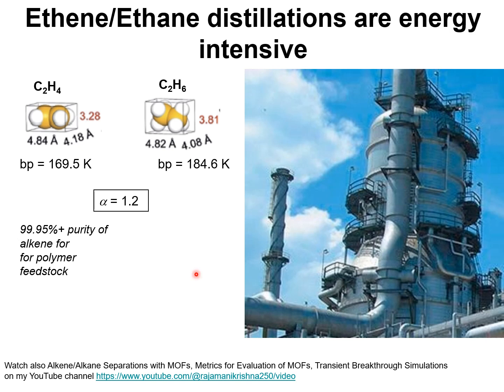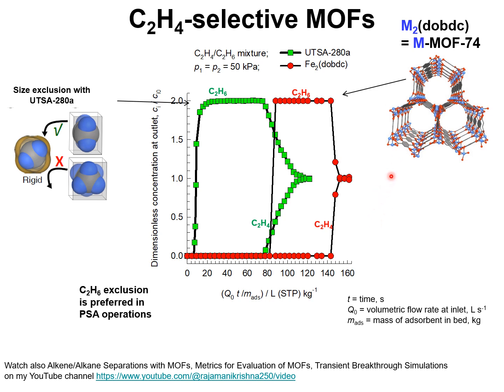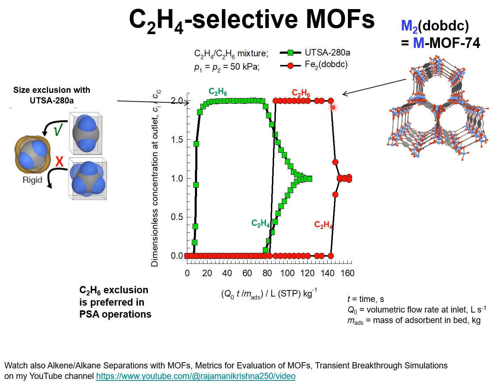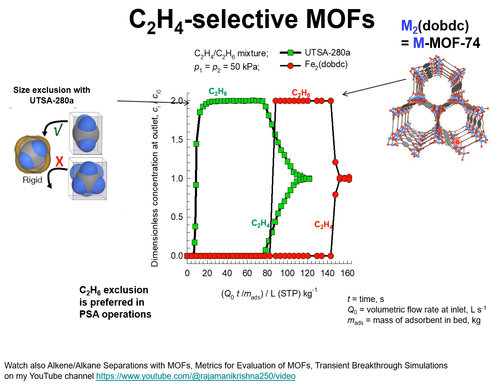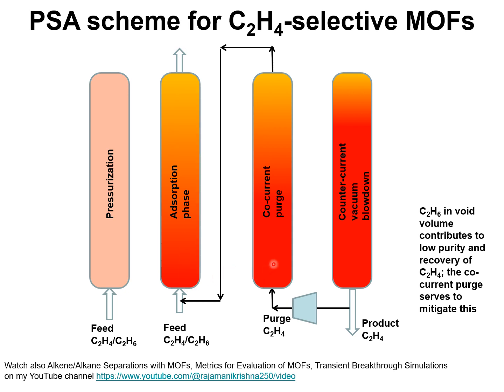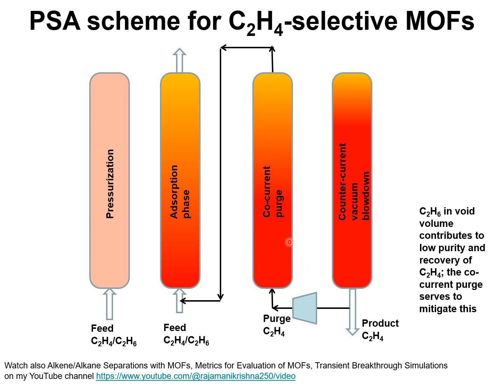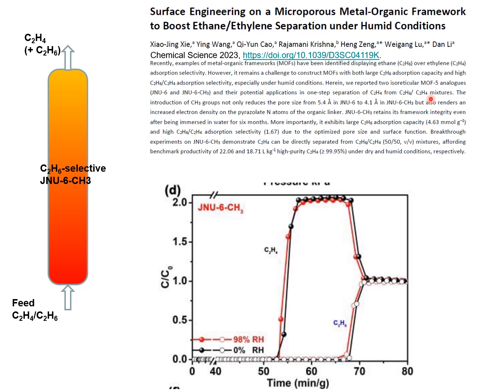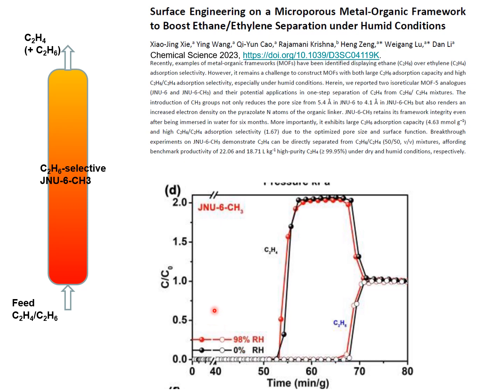Separate C2H4/C2H6 Mixtures with JNU-6-CH3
For production of alkene feedstocks of 99.95%+ purity required for polymerization reactors, cryogenic distillation columns operated at high pressures and high reflux ratios are commonly employed for large scale separations of C2H4/C2H6, and C3H6/C3H8 mixtures. Many MOF developments have targeted alkene/alkane separations. Both ethene (C2H4) and propene (C3H6) are important precursors for the manufacture of a variety of polymers. Propene is a by-product from the steam cracking of liquid feedstocks such as naphtha and liquefied petroleum gas (LPG), as well as off-gases produced in fluid catalytic cracking (FCC) units in refineries. Key processing steps in preparing feedstocks for polymer production are the separations of C2H4/C2H6, and C3H6/C3H8 mixtures, that are traditionally carried out in distillation columns. Due to small differences in the boiling points, the relative volatilities of C2H4/C2H6, and C3H6/C3H8 separations are in the range 1.1 to 1.2. In order to satisfy the 99.95%+ purity requirement of alkene feedstocks to polymerization reactors, the distillation columns are tall (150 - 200 trays), and operate at cryogenic temperatures, high pressures and high reflux ratios ( 15). Use of adsorptive separations may result in reduced energy consumption.
Each of the unsaturated alkenes C2H4, and C3H6 possesses a pi-bond, and the preferential adsorption of the alkene from the corresponding alkane with the same number of C atoms can be achieved by choosing zeolitic adsorbents with extra-framework cations (e.g. LTA-4A zeolite,  NaX (= 13X) zeolite), or MOFs with unsaturated “open” metal sites  (e.g. M2(dobdc) [M = Mg, Mn, Co, Ni, Zn, Fe; dobdc4- = 2,5- dioxido-1,4-benzenedicarboxylate], and CuBTC). All of the atoms of C2H4 lie on the same plane, and its dipole moment is zero; however it does possess a quadrupole moment. It is to be noted that the polarizability of the alkane (C2H6, C3H8) is slightly higher than that of the corresponding alkene (C2H4, C3H6).
For C2H4/C2H6 separations, near total exclusion of C2H6 is achieved by use of ultramicroporous metal–organic framework [UTSA-280 = Ca(C4O4)(H2O)], that possesses rigid one-dimensional channels. The 1D channels are of a similar size to C2H4 molecules (all of atoms of which lie on the same plane), but owing to the size, shape and rigidity of the pores, practically exclude the C2H6.

A better option is to use C2H6-selective adsorbents such as JNU-6-CH3, JNU-2, MUF-15, Cu(Qc)2.

Recently, examples of metal-organic frameworks (MOFs) have been identified displaying ethane (C2H6) over ethylene (C2H4) adsorption selectivity. However, it remains a challenge to construct MOFs with both large C2H6 adsorption capacity and high C2H6/C2H4 adsorption selectivity, especially under humid conditions. Herein, we reported two isoreticular MOF-5 analogues (JNU-6 and JNU-6-CH3) and their potential applications in one-step separation of C2H4 from C2H6/ C2H4 mixtures. The introduction of CH3 groups not only reduces the pore size from 5.4 Å in JNU-6 to 4.1 Å in JNU-6-CH3 but also renders an increased electron density on the pyrazolate N atoms of the organic linker. JNU-6-CH3 retains its framework integrity even after being immersed in water for six months. More importantly, it exhibits large C2H6 adsorption capacity (4.63 mmol per g) and high C2H6/C2H4 adsorption selectivity (1.67) due to the optimized pore size and surface function. Breakthrough experiments on JNU-6-CH3 demonstrate C2H4 can be directly separated from C2H6/C2H4 (50/50, v/v) mixtures, affording benchmark productivity of 22.06 and 18.71 L per kg high-purity C2H4 (≥ 99.95%) under dry and humid conditions, respectively.

For further background information consult
Xie, X.-J.; Wang, Y.; Cao, Q.-Y.; Krishna, R.; Zeng, H.; Lu, W.; Li, D. Surface Engineering on a Microporous Metal-Organic Framework to Boost Ethane/Ethylene Separation under Humid Conditions. Chemical Science 2023, 14, 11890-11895.